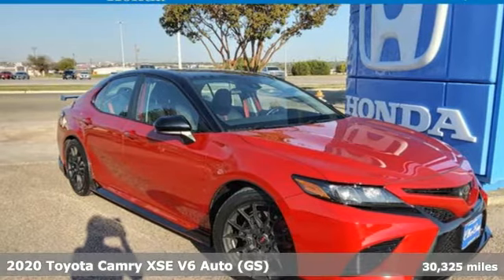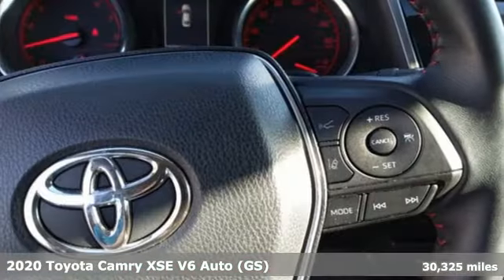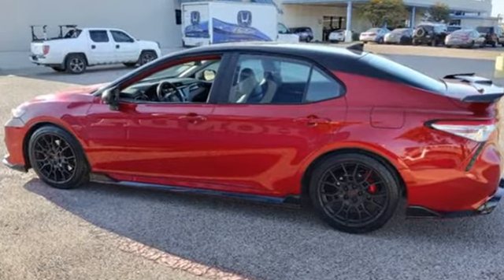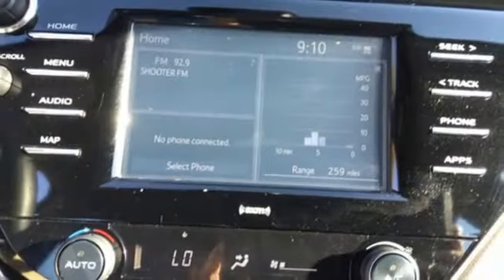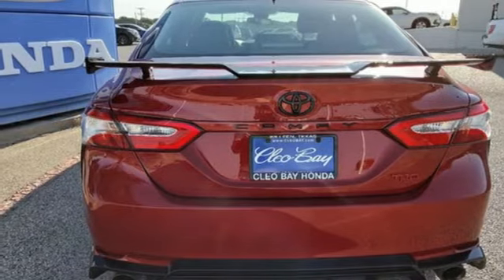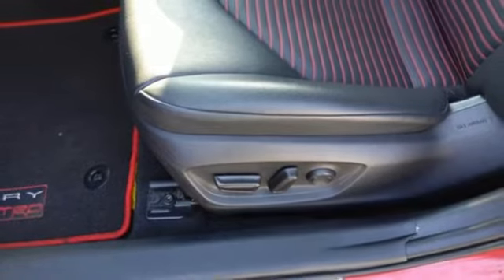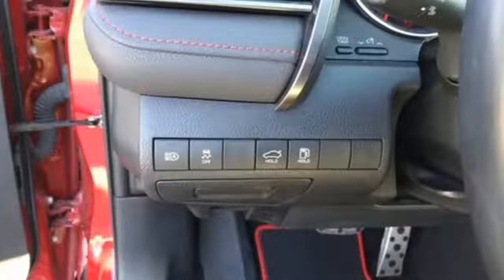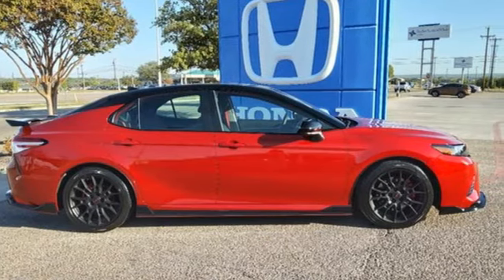2020 Toyota Camry Killeen TX Austin, TX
Year: 2020
Make: Toyota
Model: Camry
Trim: XSE V6
Engine: 6 3.5 L
Transmission: Automatic
Color: Red
Interior: Black
Mileage: 30325
Stock #: X6219
VIN: 4T1NZ1AK5LU037216
Boasts 32 Highway MPG and 22 City MPG! This Toyota Camry boasts a Regular Unleaded V-6 3.5 L/211 engine powering this Automatic transmission. Side Impact Beams, Rear Child Safety Locks, Proximity Key For Doors And Push Button Start.*This Toyota Camry Comes Equipped with These Options *Power Door Locks w/Autolock Feature, Perimeter Alarm, Outside Temp Gauge, Dual Stage Driver And Passenger Seat-Mounted Side Airbags, Dual Stage Driver And Passenger Front Airbags, Distance Pacing w/Traffic Stop-Go, Curtain 1st And 2nd Row Airbags, Back-Up Camera, 4-Wheel Disc Brakes w/4-Wheel ABS, Front Vented Discs, Brake Assist, Hill Hold Control and Electric Parking Brake, 2 LCD Monitors In The Front.*Contact Us Today*Our guarantees were created with the strongest priority in providing the highest level of customer service from our dealership in both sales and service. Come in today to experience our exceptional service and drive off with the satisfaction knowing you bought with confidence at Cleo Bay Honda! We are located at 3907 E Central Texas Expressway, Killeen, TX 76543.

Address:
3907 E Cen-Tex Expy